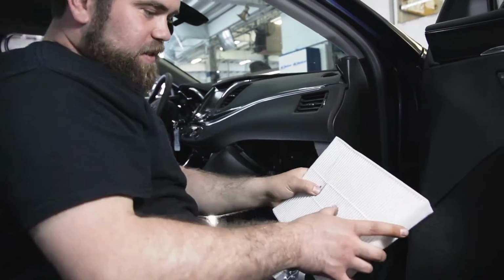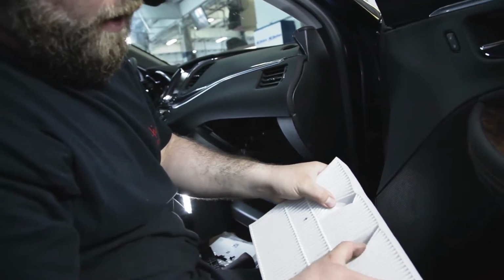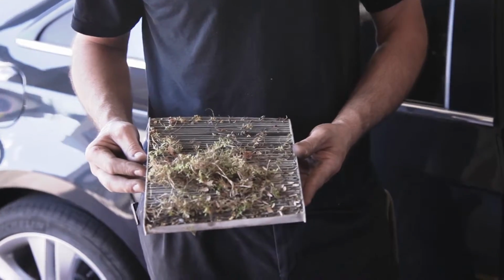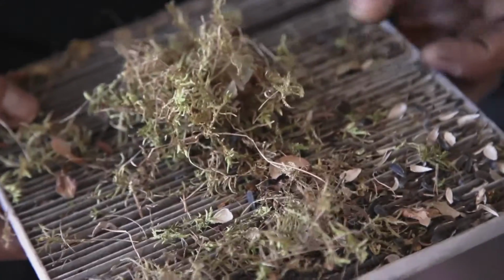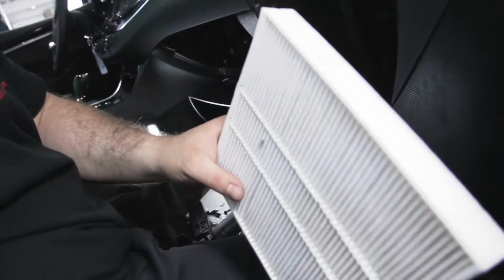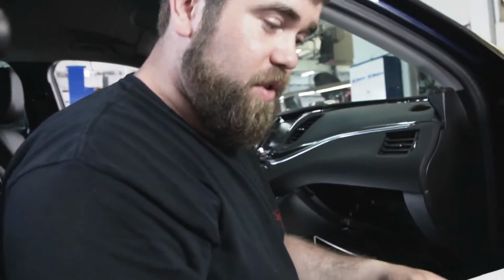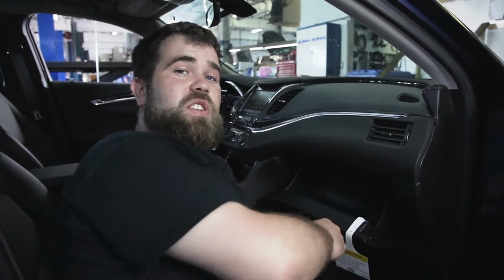Cabin Air Filter Inspection @ Jim Tubman Chevrolet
Steve shows the details of how a cabin filter is inspected and changed at Jim Tubman Chevrolet.

Many cars and trucks now come equipped with a cabin filter which should be inspected on a regular basis.

This filter is located in your ‘heating, ventilation and air conditioning’ system and is designed to clean and filter the air you breathe in the cabin of your vehicle.

Over time, this filter can become clogged with dust, pollen or dirt and can restrict the air flow and may also cause an unpleasant odour.  Depending on your driving environment, your filter may need to be inspected at more frequent intervals.

During one of our multi-point inspections or lube, oil & filter services we offer here at Jim Tubman Chevrolet, our Certified Service Technicians will inspect your cabin air filter and may recommend replacement if needed using only Genuine GM Parts.